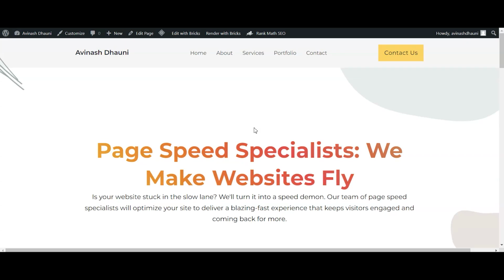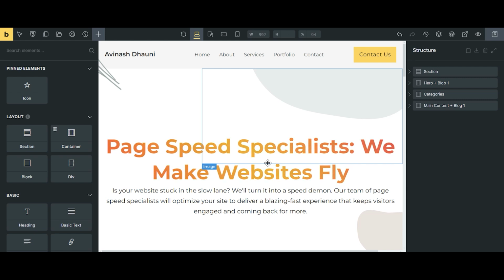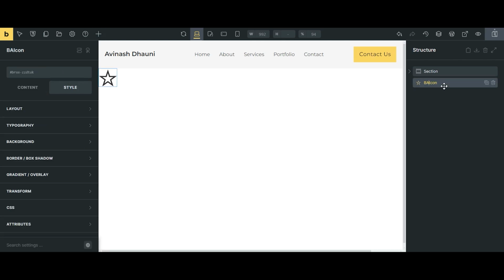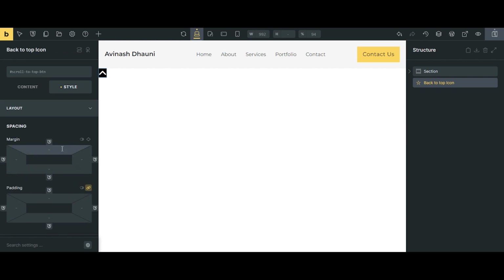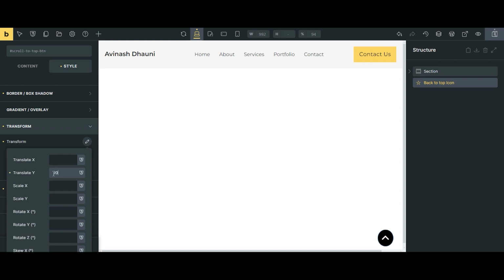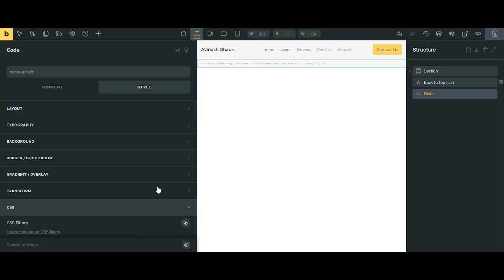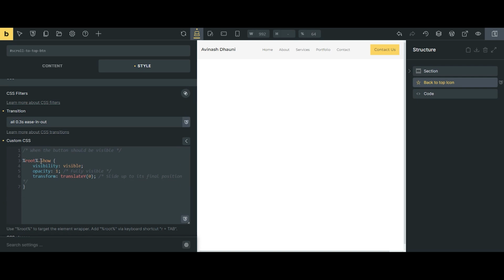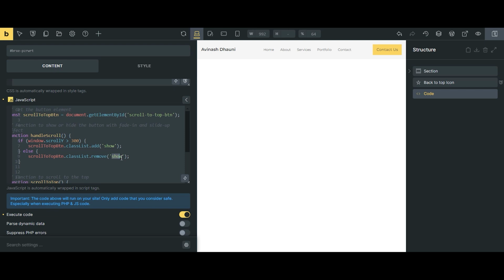Create a PRO Smooth Scroll to Top Button under 10 Minutes with Bricks Builder | Easy Tutorial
In this tutorial, learn how to create a sleek scroll to top button that adds both functionality and style to your WordPress website.

We'll show you step-by-step how to design a button that only appears when users scroll down a certain distance, then slides up from the bottom with a smooth fade-in animation.

Perfect for enhancing user experience, this scroll to top button will be available on every page across your site. Whether you're a beginner or an experienced web developer, this tutorial has everything you need to implement this feature seamlessly. Let's dive in and start building!